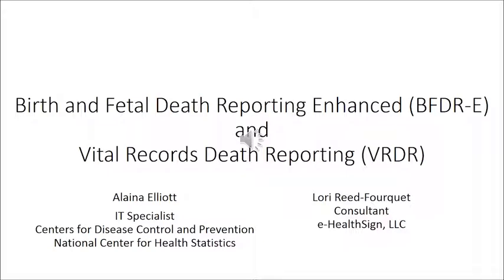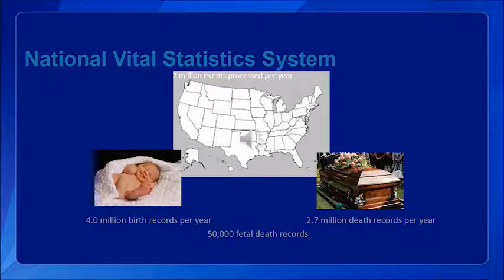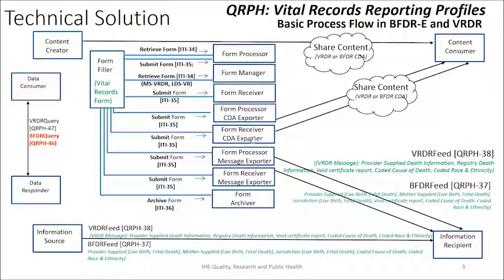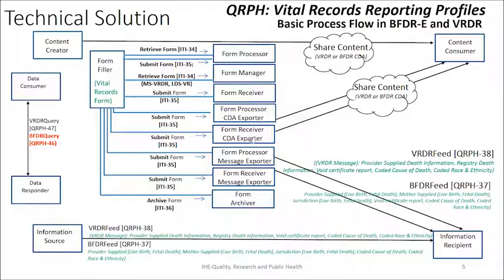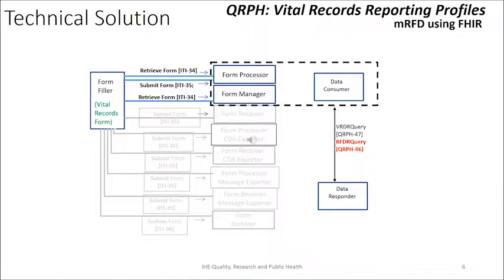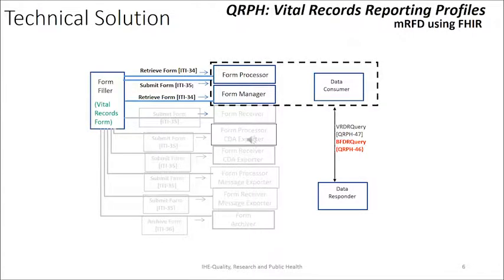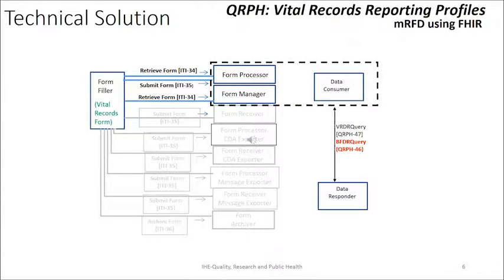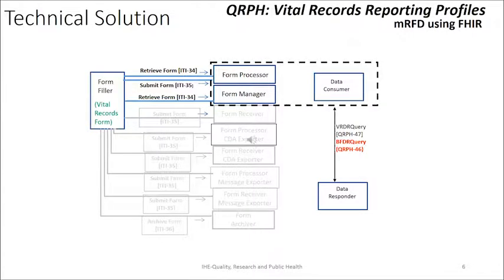Inside IHE 2018: QRPH (3 of 3) - BFDR-E and VRDR Profile Updates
Inside IHE is a regular series of webinars presented by leaders of IHE standards development activities to inform the healthcare community about IHE, engage interested stakeholders and prepare developers and implementers to leverage IHE solutions to achieve interoperability in healthcare.

Presentors:
- Alex Goal, Senior Analyst, Cancer Care Ontario
- Derek Ritz, ecGroup
- Lori Reed Fourquet, Consultant, e-HealthSign, LLC
- Alaina Elliott, IT Specialist, Centers for Disease Control and Prevention, NCHS

Description:
- Structured Data Capture (SDC)
- ADX-HIV content schema
- Birth and Fetal Death Reporting Enhanced (BFDR-E)
- Vital Records Death Reporting (VRDR)